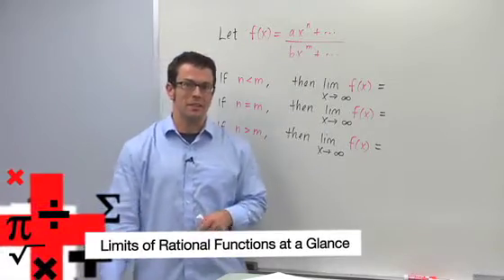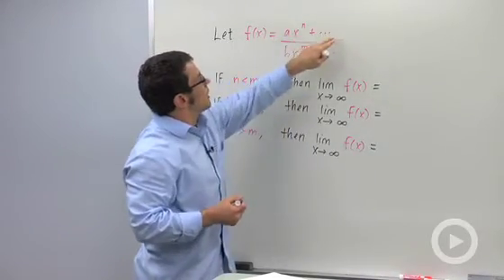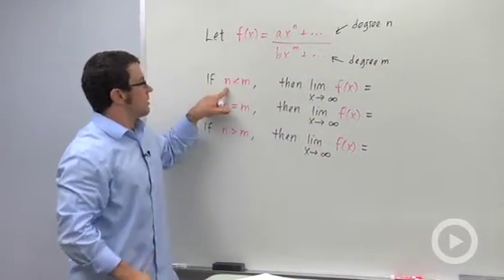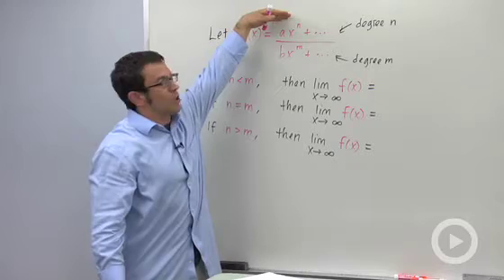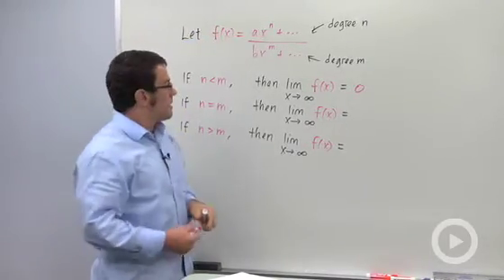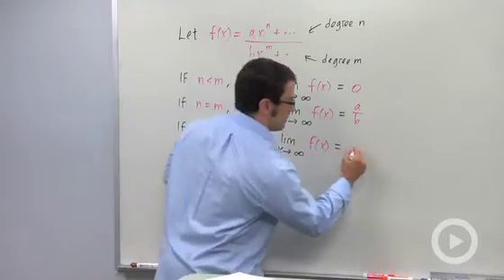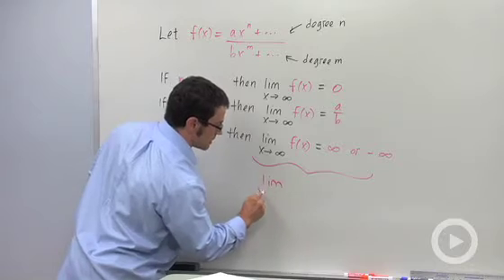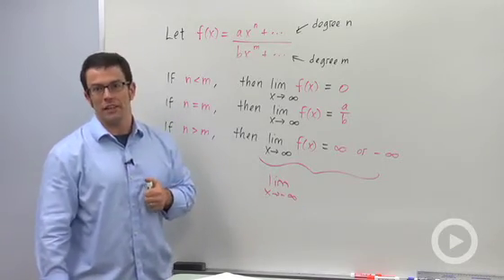Limits at a Glance